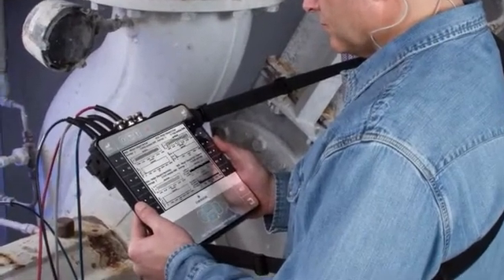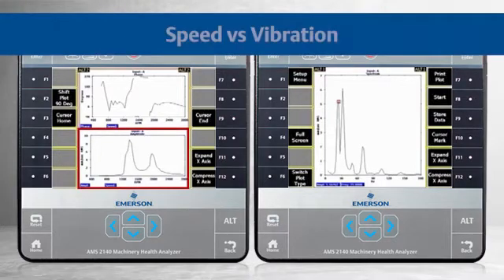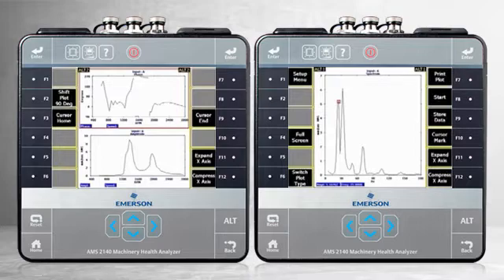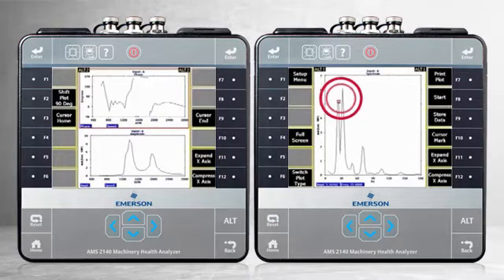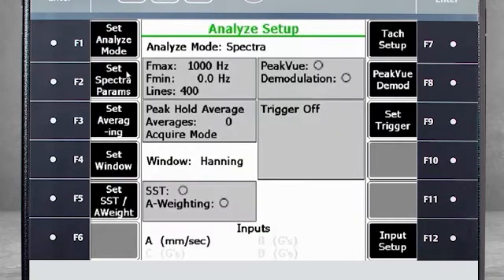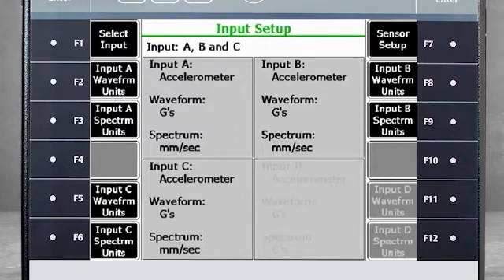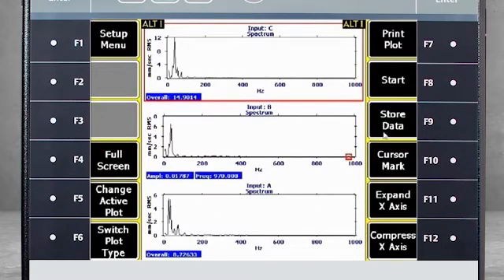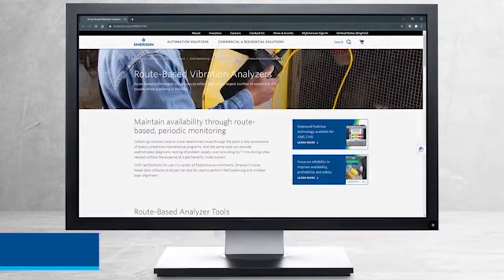Tutorial: Measuring Coast Down Peak Hold with the AMS 2140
This video tutorial details how to collect coastdown peak hold measurements using the AMS 2140 Machinery Health Analyzer in Analyze/Expert Mode. (Note: the AMS 2140 was previously branded as the CSI 2140. The rebranding has not impacted functionality or the accuracy of this tutorial.)